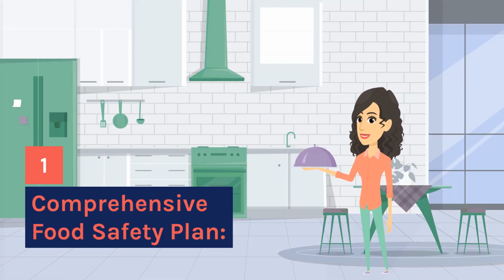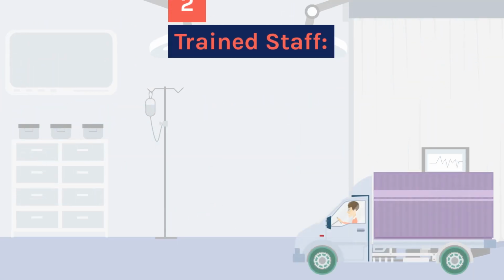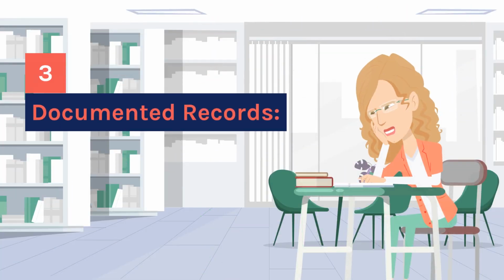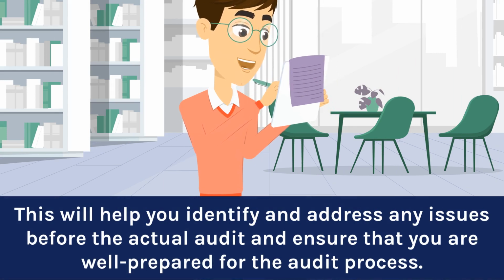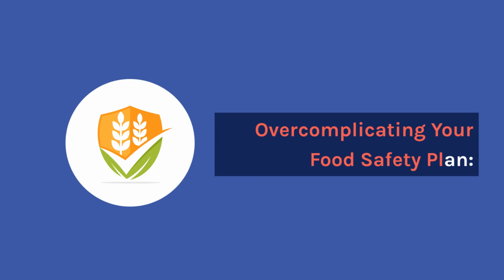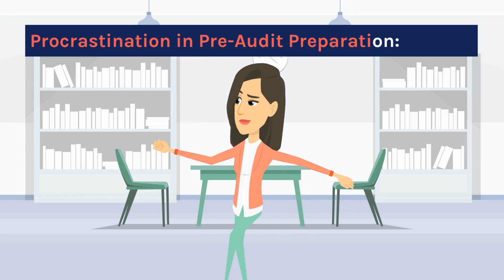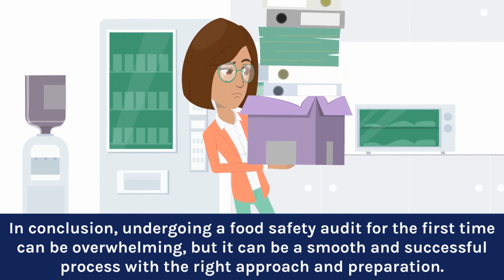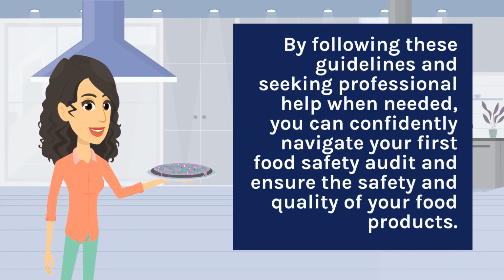What You Need for Your First Food Safety Audit and don't need?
Are you preparing for your first food safety audit? Wondering what you need to do to be ready? In this video, we'll show you what you need and what's not necessary for your first food safety audit. Avoid the stress of not knowing what to do and watch this video now!

We can help you with your food safety program, audit and inspections.

How to get SQF certification | Food safety Food Manufacturer Need to Know About Preventive Control Plan for SFCR